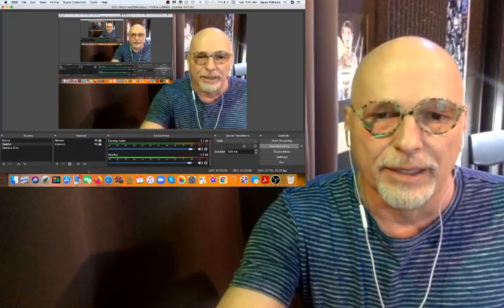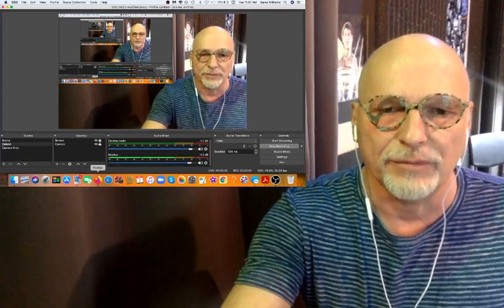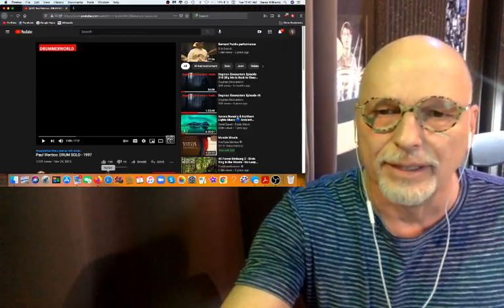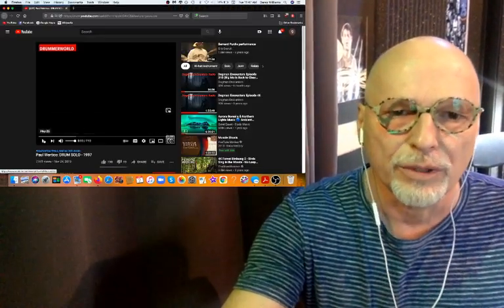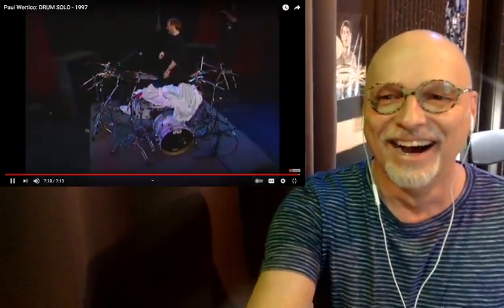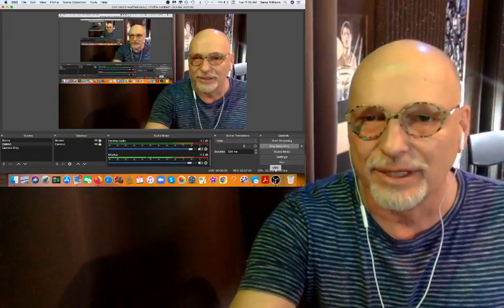Drum Teacher Reacts to Paul Wertico - Drum Solo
Garey Williams reacts and analysis Paul Wertico Soloing.

If you would like to study with Garey Williams go

Where Mind, Body and Spirit unite to create drumming greatness.

This song is the copyrighted property of it's owner(s).